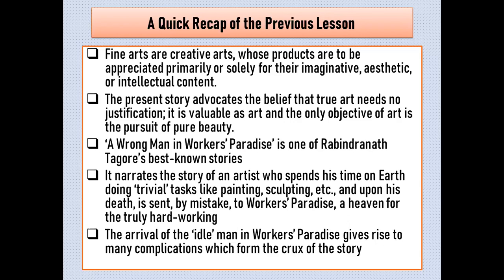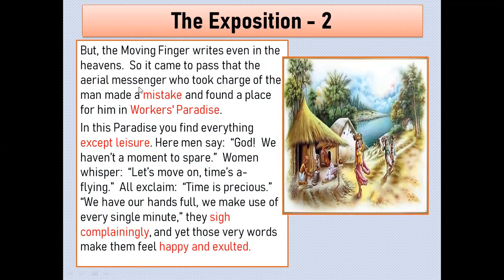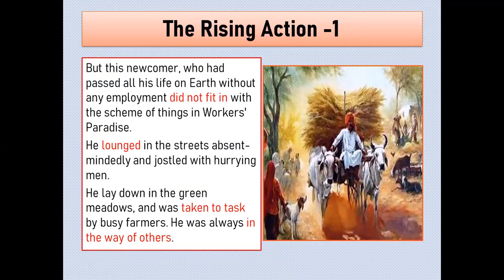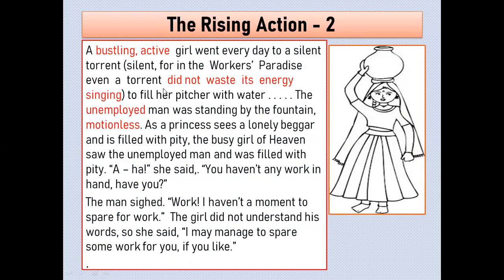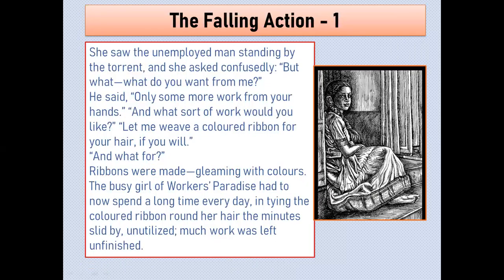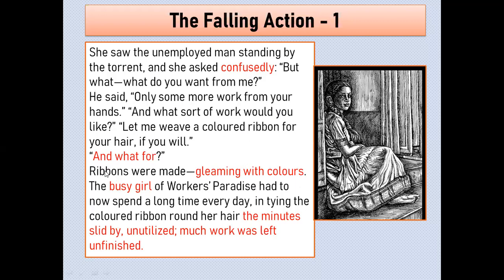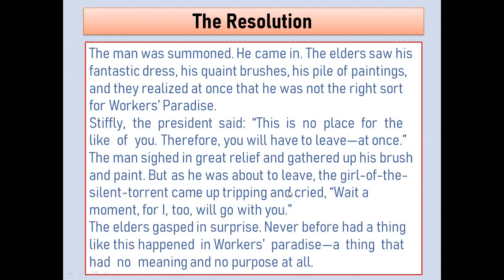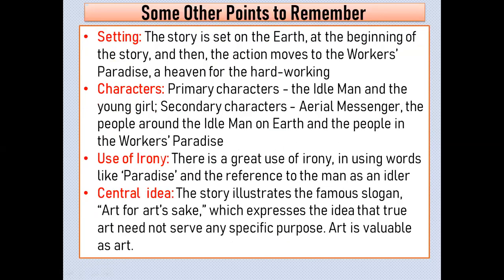A Wrong Man in Workers' Paradise Part 2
About

The channel is an official channel of our college. The channel streams various lessons of subjects related to Arts, Commerce, Life Sciences, Physical Sciences, Library Science, Physical Education etc. prepared by students and staff of BJR Government Degree College Narayanguda, Hyderabad - 29.

Content Disclaimer: The views and opinions in the media or comments on this channel are those of the speakers or authors and do not necessarily reflect or represent the views and opinions held by neither this channel's broadcaster nor BJR Government Degree College Narayanguda, Hyderabad - 29.